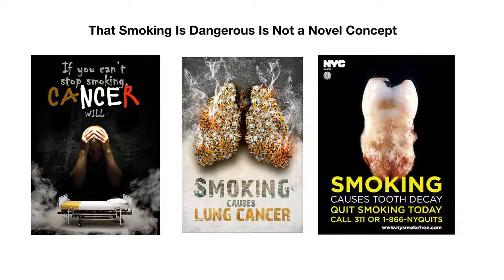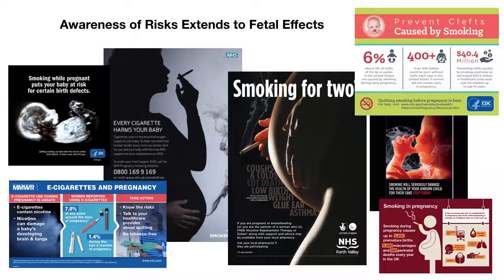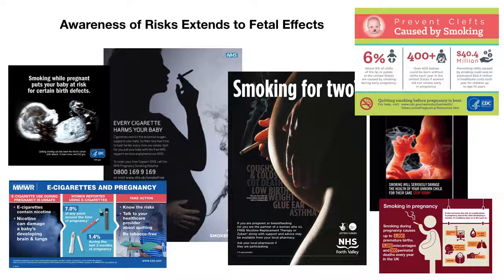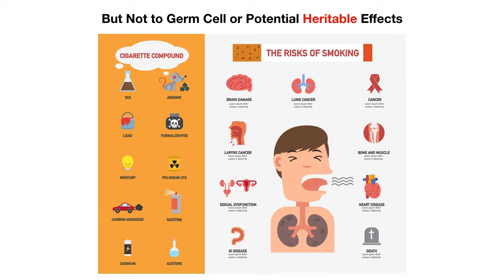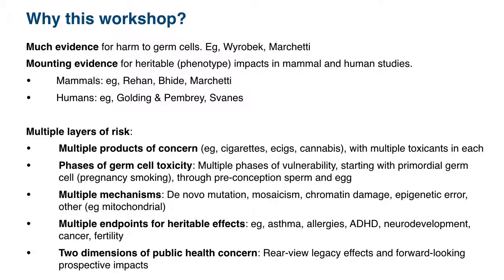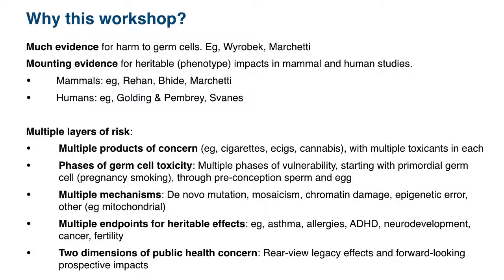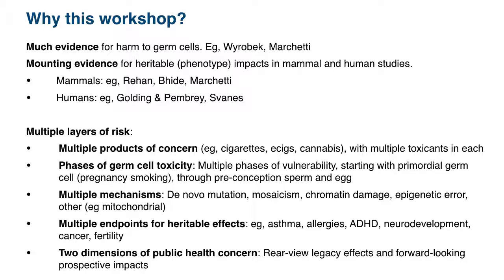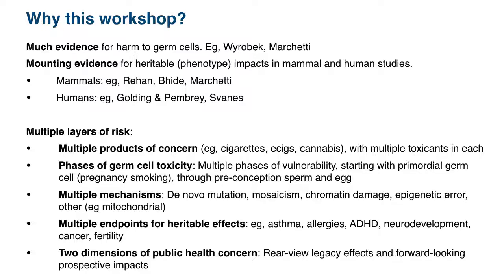Jill Escher, Heritable Hazards of Smoking Workshop, Introduction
Jill Escher, Escher Fund for Autism. Introduction [re-recorded owing to audio quality issues] at EMGS Workshop, Heritable Hazards of Smoking: Applying the "Clean Sheet" Framework to Further Science and Policy.

September 19, 2019, Environmental Mutagenesis and Genomics Society Conference, Washington, DC.

Workshop agenda was as follows:

HERITABLE HAZARDS OF SMOKING: Applying the “Clean Sheet” Framework to Further Science and Policy
Capital Hilton, Washington DC
September 19, 8:45am - 3.30pm

8:45-9:00 AM
Welcome, Opening Remarks, and Introductions
Jill Escher, Escher Fund for Autism

9:00-9:20 AM
The Clean Sheet Initiative and Its Potential to Identify the Risks of Heritable Consequences of Tobacco Smoke Exposures
Kerry Dearfield, Retired (formerly at USDA and EPA), Burke, VA

9:20-9:40 AM
Rationale for This Workshop: Growing Concern Regarding Heritable and Intergenerational Effects from Environmental Exposures
Carole Yauk, Health Canada

9:40-10:00 AM
The Potentially Vulnerable Periods of Exposure to the Male and Female Germline
Jacquetta Trasler, McGill University, Montreal, ON, Canada

10:20-10:40 AM
Tobacco Smoke Exposure: Hazardous Components of Tobacco and Related products; Broad Overview of Known Health Effects; Tobacco-Induced Male Germ Cell and Heritable Effects
Francesco Marchetti, Health Canada

10:40-11:00 AM
Male-Mediated Heritable Epigenetic Effects

11:00-11:20 AM
Overview of Asthma and Allergy Epidemiology: Epigenetic Studies of Transgenerational Effects of Smoking
John Holloway, University of Southhampton, UK

11:20-11:40 AM
Multigenerational Transmission of Hyperactivity/ADHD
Pradeep Bhide, Florida State University, Tallahassee, FL, USA

11:40-11:50
Grandmaternal Smoking and Risk for ADHD
Gyeyoon Yim, PhD candidate, TF Chan School of Public Health, Harvard, MA, USA

11:50-12:30 PM
The RHINESSA Cohort, a Three-Generation Study on the Association of Tobacco Smoking with Asthma
Cecillie Svanes, University of Bergen, Norway

1:30-2:00 PM
Toxicology of E-cigarettes
Ilona Jaspers, University of North Carolina, NC, USA

2:00-2:30 PM
Discussants
Implications for Bioethics
Anne Le Goff, Institute for Society and Genetics, UCLA, CA, USA
Implications for Public Health Advocacy
Chris Bostic, Executive Director, ASH, Washington, DC, USA

2:30-3:30 PM
Directed Discussion and Consensus Opinion